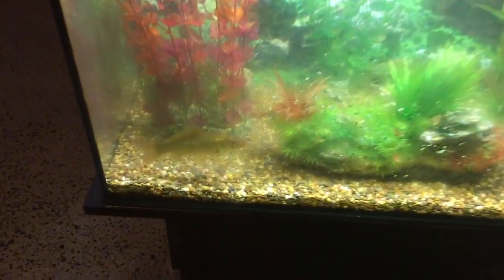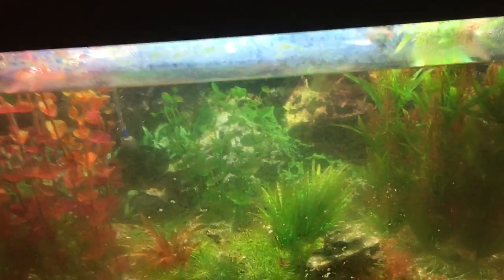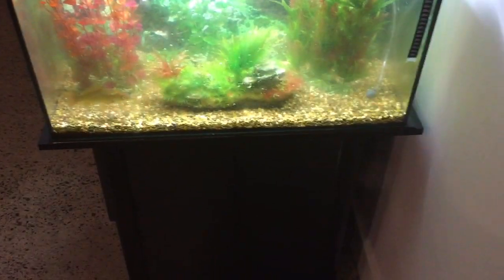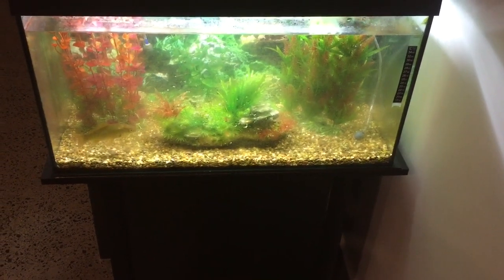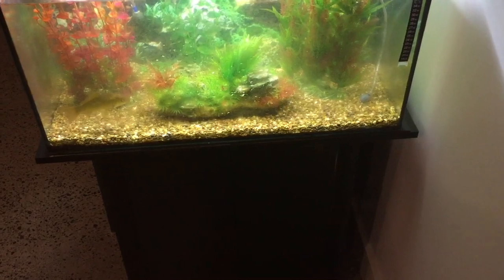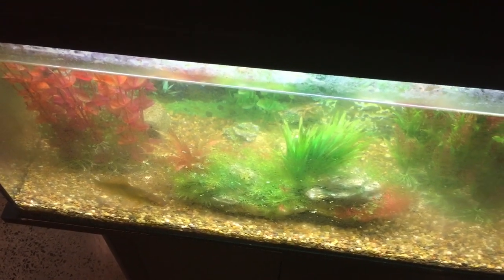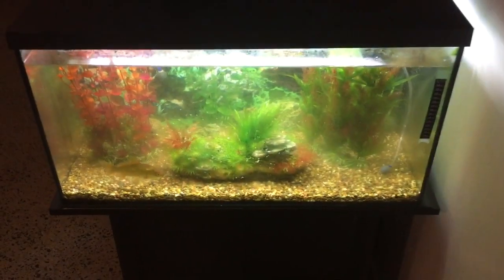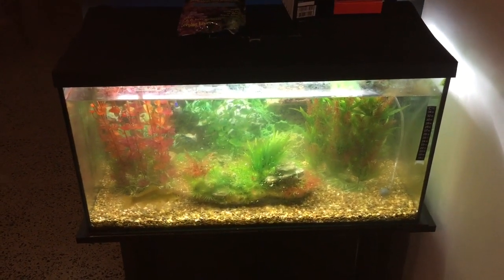Hydrogen sulphide attack